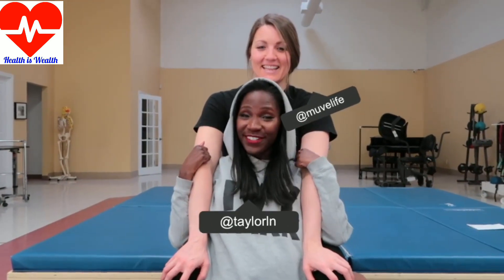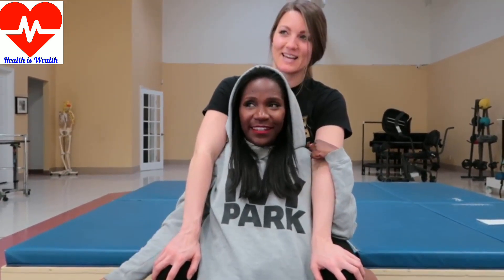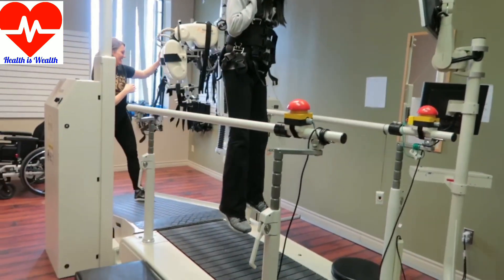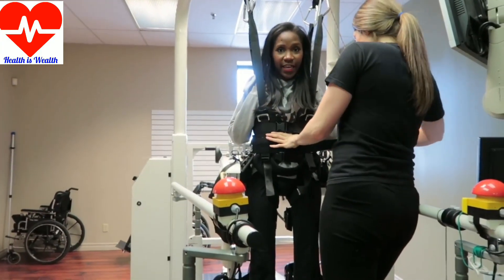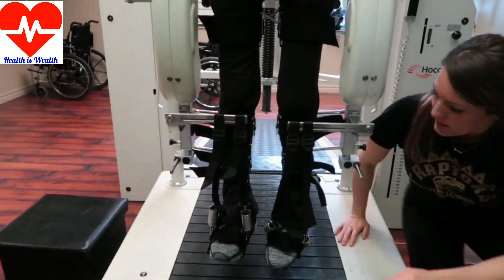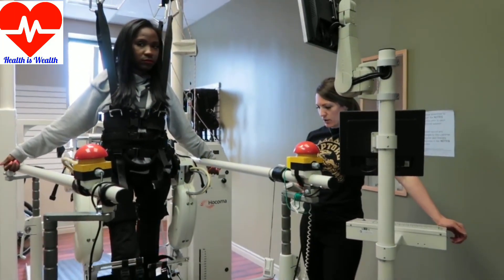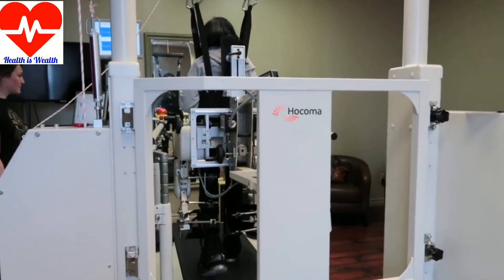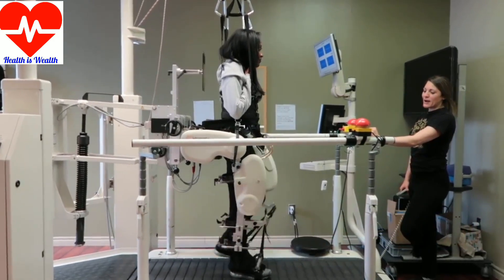spinal cord injury quadriplegic can walk locomat machine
The locomat is a robotic treadmill training system that uses a body weight support system , legs are  attached to robotic legs that assist with basic walking function.

to this channel and get notified whenever a new video uploaded this channel

spinal cord injury T12 paraplegic walking again after 5 years

 bathroom wheelchair accessibilit for disabled people

basic bed exercise for spinal injury people

 high sitting balance training

spinal cord injury T12 paraparesis elbow crutch walking

    benefits of banana

   how to reduce blood sugar level within 7 days naturally

   spinal cord injury t12 incomplete paraparesis functional outcome

    spinal cord injury people making paper pen and paper bag

 spinal cord injury walking progression stages

spinal cord injury basic bed exercise,paraplegia

   spinal cord injury Onam celebration games dance Fun enjoyment

spinal cord injury quadriplegic balance and transfer

spinal cord injury postural hypotension and how to manage

Differently abled Modified car Wheelchair to car Transfer

spinal cord injury Elbow crutch pivot transfer from bed

spinal cord injury pivot transfer from wheelchair

spinal cord injury paraplegic before and after improvement

paralysis in a stroke improvement after exercises

spinal cord injury T12 paraplegic independent walking skills